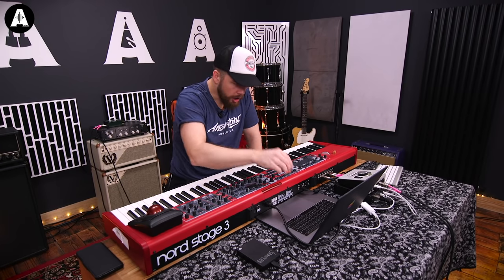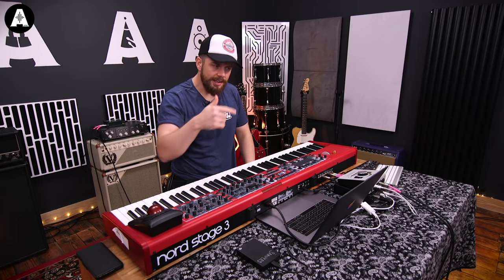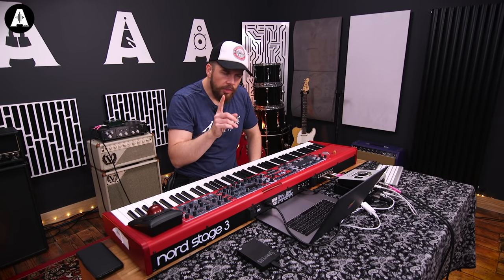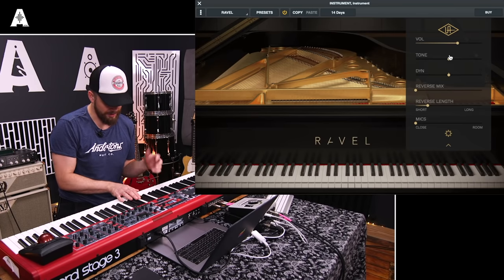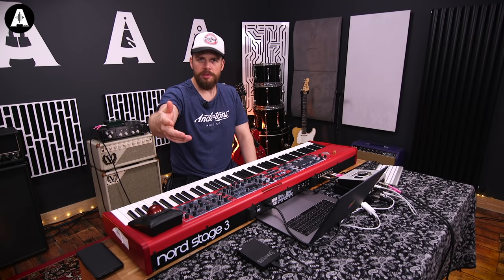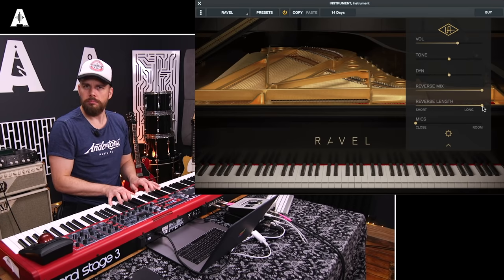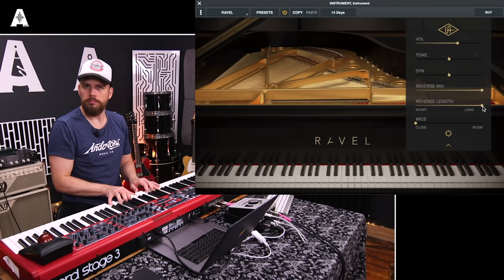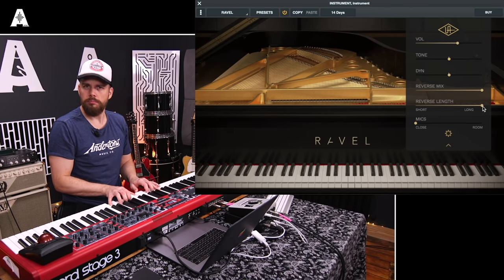Universal Audio LUNA - First Impressions on the Ravel Grand Piano Plugin!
👆 Plugged into the UAD LUNA, Jack gives his first impressions on Universal Audio's most realistic & expressive piano software yet, the Ravel Grand Piano! This breathtaking emulation of a Steinway Model B goes far beyond any other piano plugin & sample library.

↪️ Episode Guide ↩️
» 0:00 First Look at the Universal Audio Ravel Grand Piano Plugin
» 1:21 How Does It Sound?
» 4:40 Let's Play With Some Settings
» 12:43 Time For Some Preset Patches
» 17:17 Nord Vs Ravel Plugin
» 20:25 Final Thoughts

Get blown away with the immense realism & expressive control of Universal Audio's Ravel Grand Piano Software! Exclusively for LUNA recording systems, if you were thinking of upgrading your studio interface then this might make you think UAD. Free to all Universal Audio Interface owners, Ravel gives you a breathtaking emulation of the iconic Steinway Model B grand piano & allows full expressive control with the adjustment of room mics, dynamics & effects.